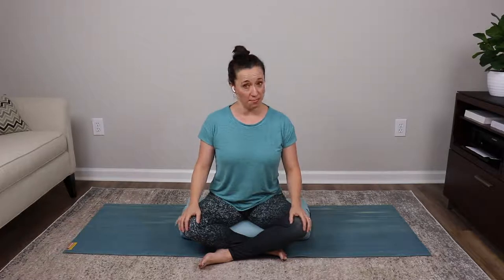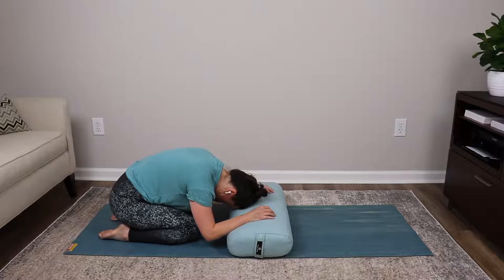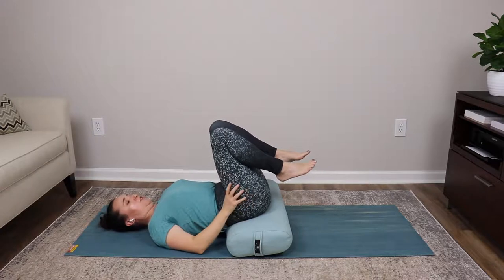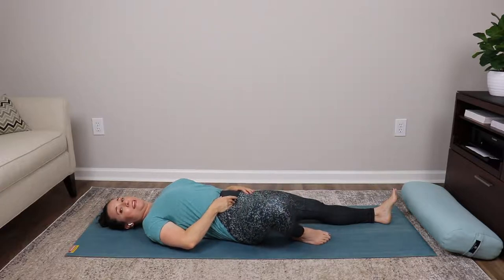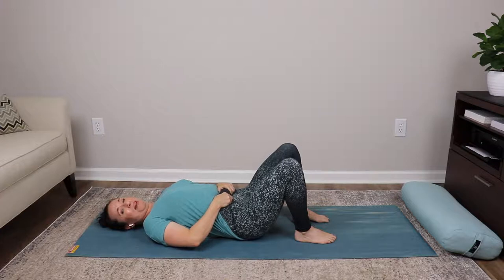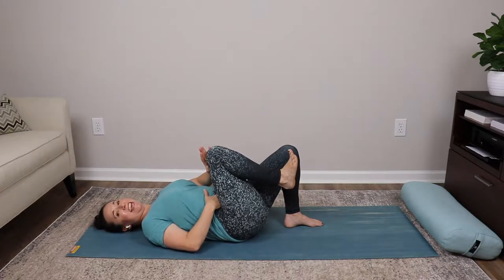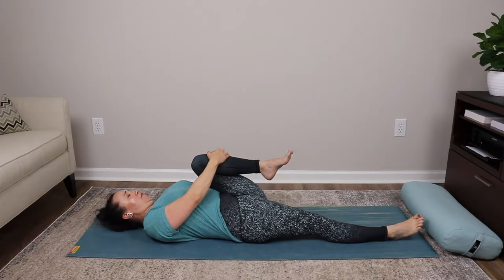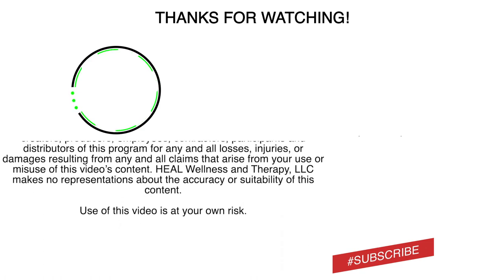Therapeutic Yoga Class - Yoga for the Lower Abdomen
Live Therapeutic Yoga Class for the Lower Abdomen from the August 13, 2020 Stream